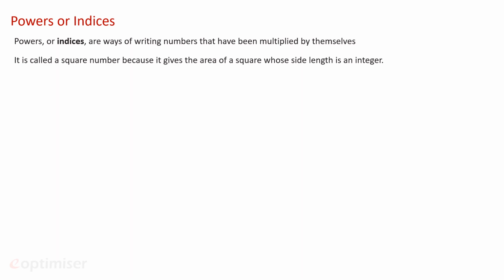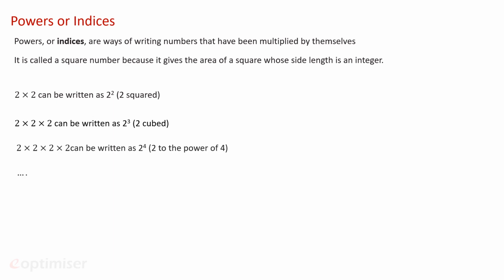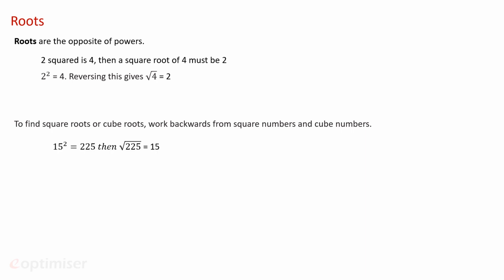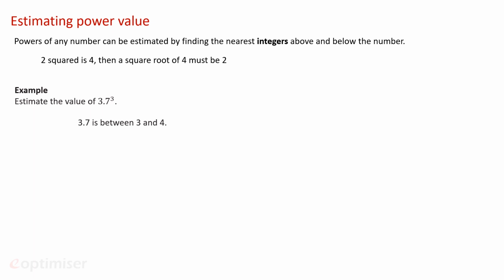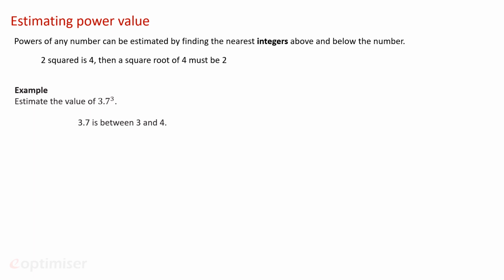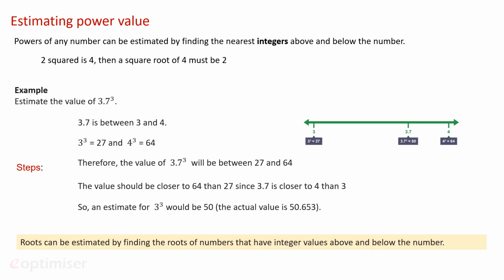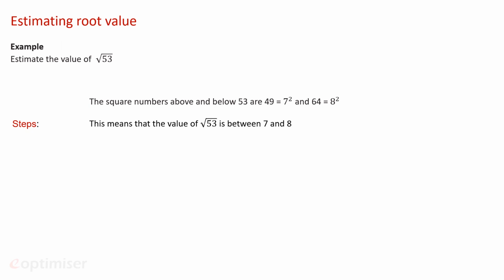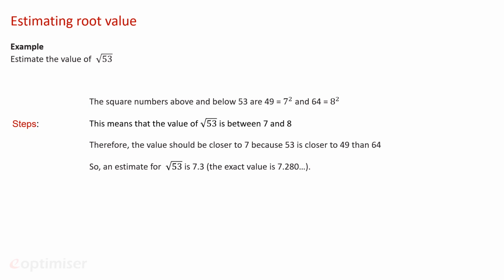Powers and roots